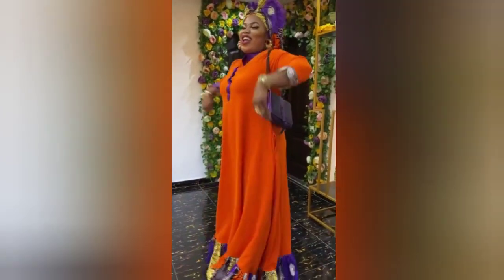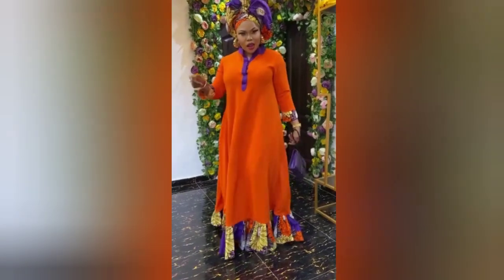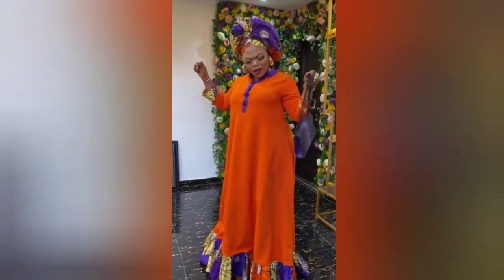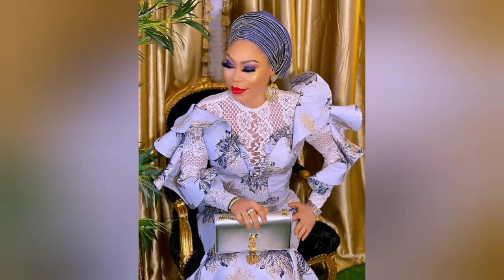Trending Ankara And Asoebi Styles Unique, Gorgeous And Classy African Clothes Styles